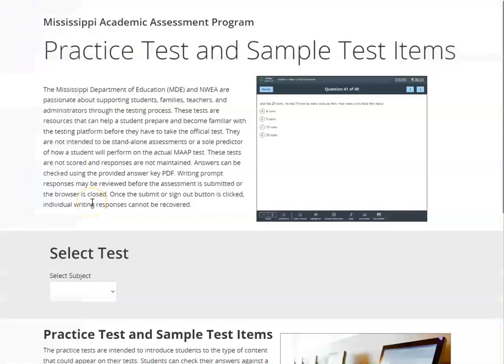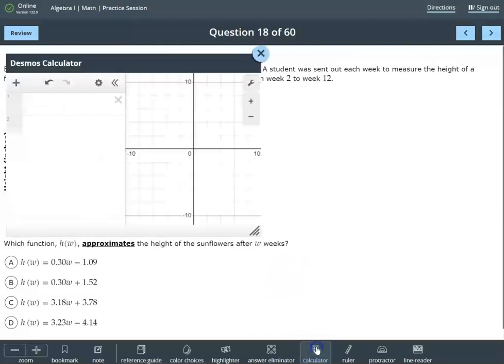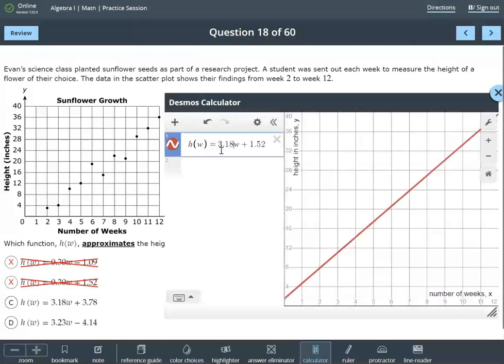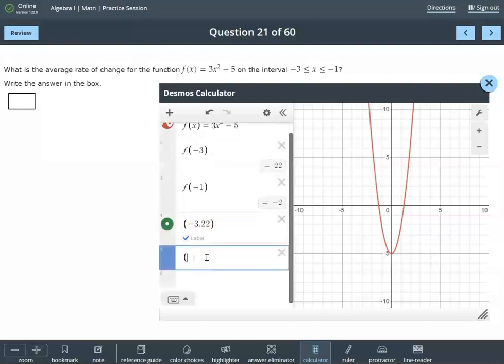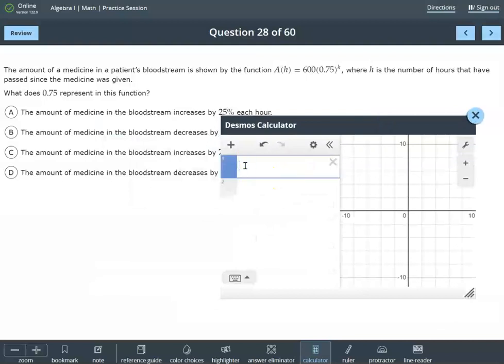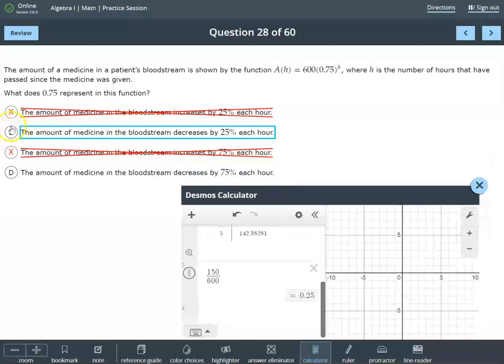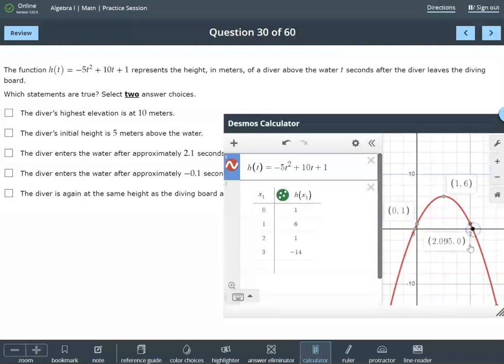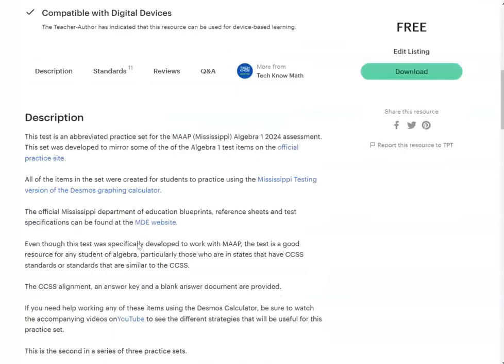TPC Alg 1 MAAP - 2024 - Part 4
Working through MAAP Algebra 1 items from Mississippi's EOC official Practice Session exam using the Desmos graphing calculator .